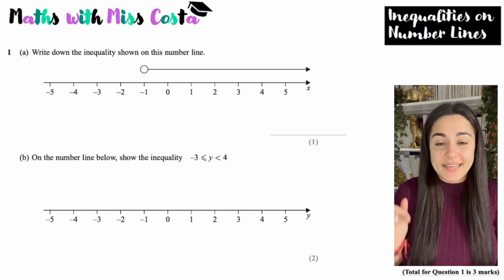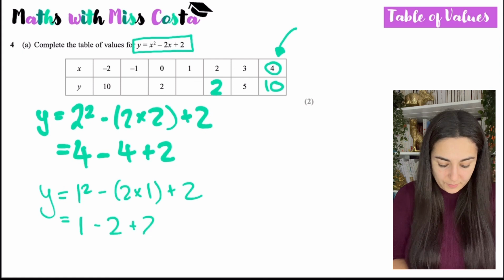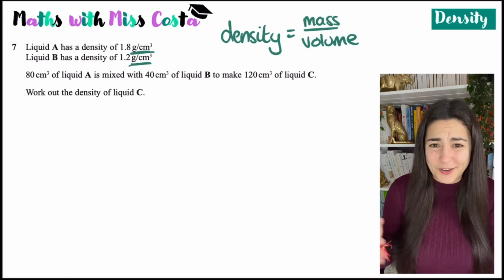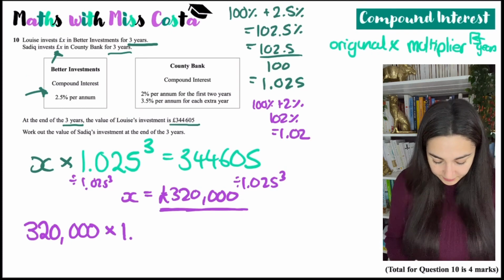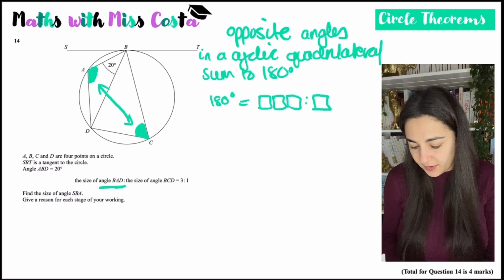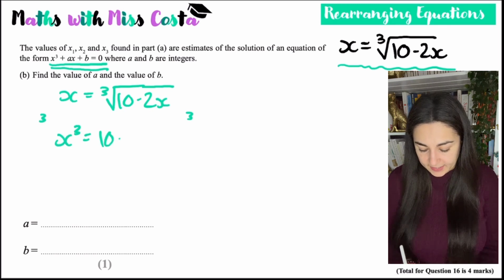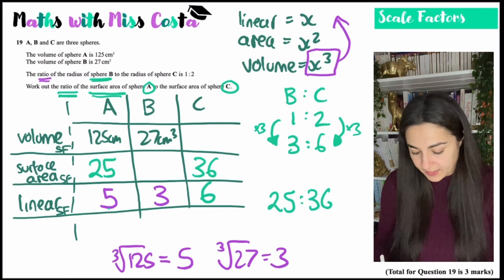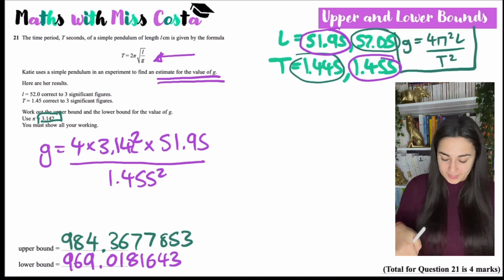PAST PAPER WALKTHROUGH - Edexcel Higher November 2021 Paper 2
A walkthrough the Edexcel November 2021 GCSE HIGHER Past Paper

00:00 - Intro
00:08 - inequalities
02:57 - highest common factor
06:18 - lowest common multiple
08:43 - speed/distance/ time
11:00 - completing travel graph
14:21 - table of values
17:19 - plotting and reading quadratic graphs + solving equations graphically
21:28 - Pythagoras problem solving
25:30 - trigonometry - finding a length
28:35 - trigonometry - finding an angle
31:00 - density
34:46 - cumulative frequency reasoning
36:46 - box plots
40:40 - comparing data
43:29 - compound interest
48:35 - ratio and co-ordinate problem solving
51:24 - equation of a line + perpendicular lines
55:26 - expanding triple brackets
58:39 - product rule for counting
1:02:01 - circle theorems
1:06:51 - cosine rule
1:11:17 - area of a triangle (non right angled)
1:13:33 - iteration
1:19:44 - histograms
1:24:42 - trigonometric graphs
1:28:44 - graphs of functions
1:31:09 - volume/area scale factors
1:34:30 - probability trees
1:40:00 - upper and lower bounds

Thanks to Pearson Edexcel for allowing me to use this past paper.